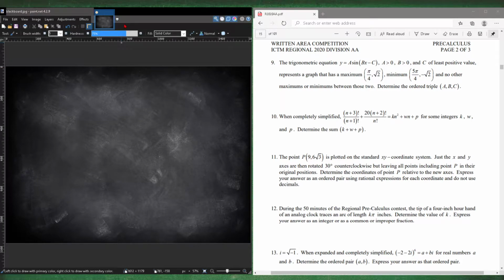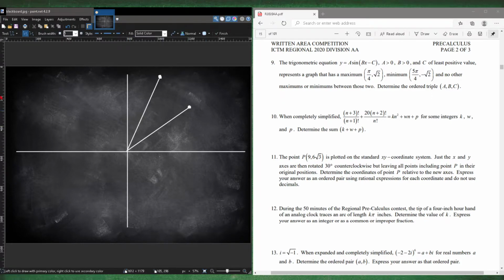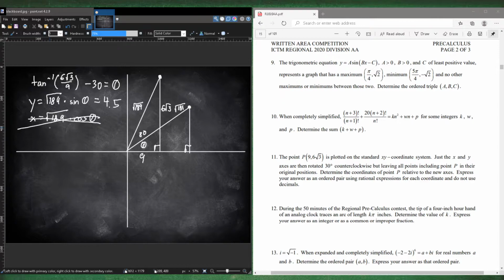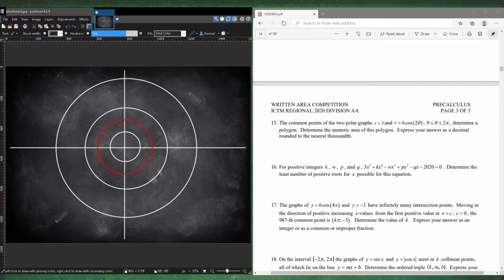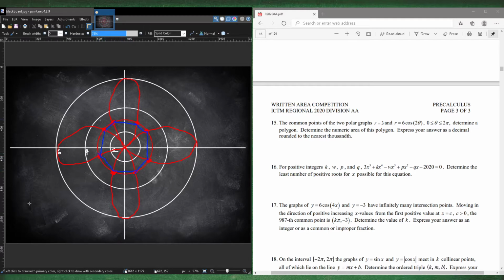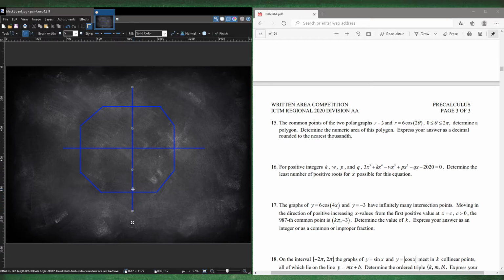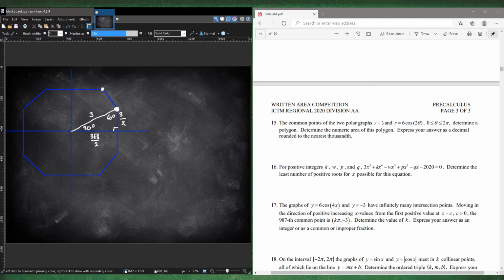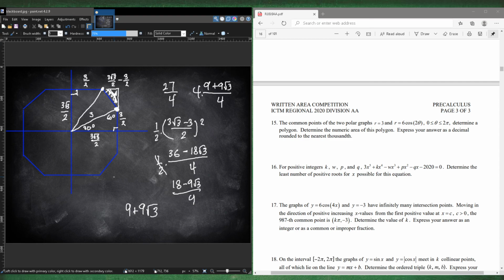ICTM Regional 2020 Precalculus Part 2: #11 & #15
In this video, the Math Record covers questions 11 and 15 in the ICTM 2020 Division AA: Precalculus. Question 11 deals with plane rotation and Question 15 deals with polar graphs.

Overall, always look for ways to make your solutions easier. For example like question 11, we could have found the equations of the new axes and then the distance. But it might have been time consuming so instead of rotating the axes, rotate the point. And then for question 15, instead of finding all points and then finding the entire area, we could instead recognize symmetry and then find one point and then scale a portion of the area to the entire area.

Timestaps
Question 11: 0:10
Question 15: 5:04